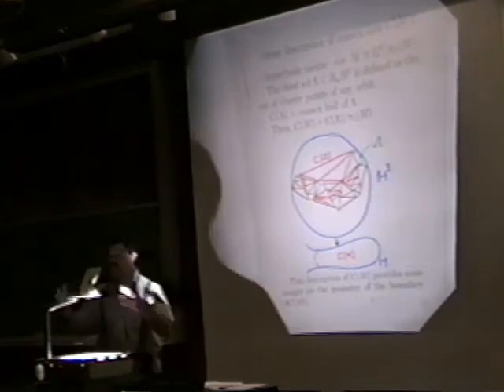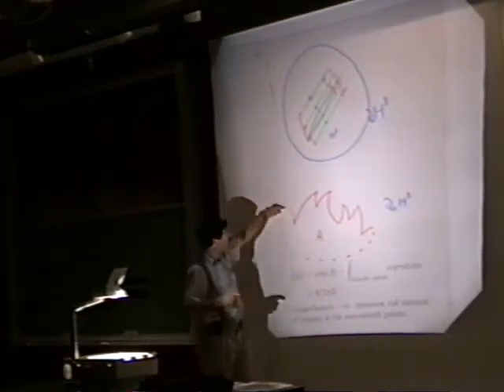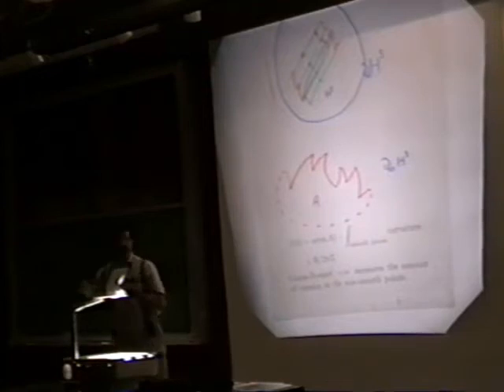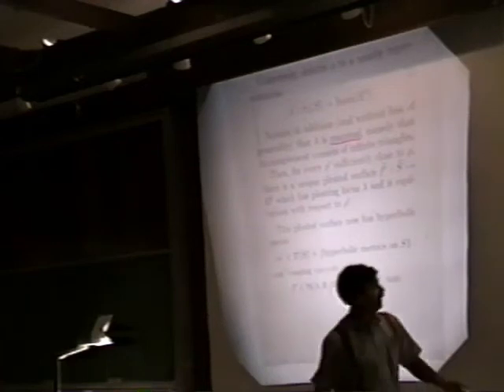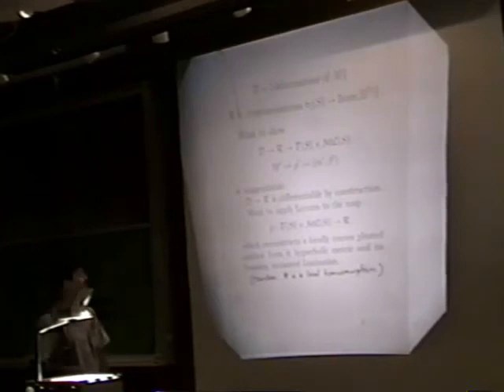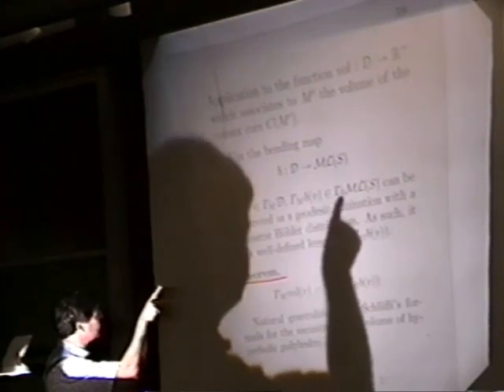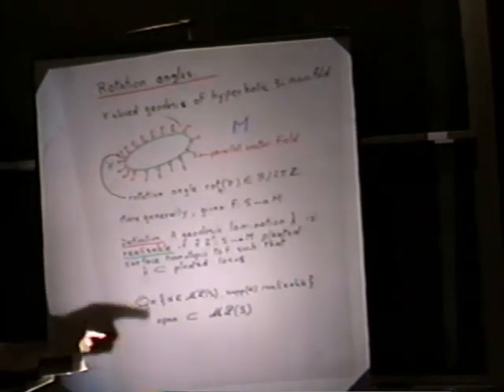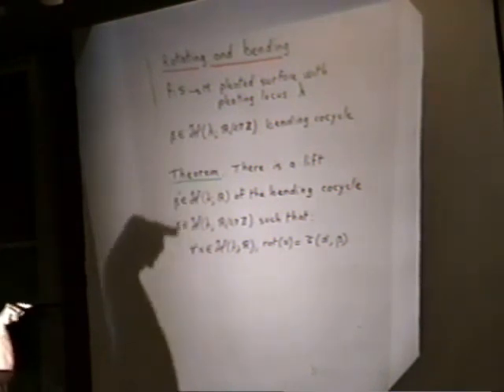Minicourse 3: Geodesic Laminations (III) - Francis Bonahon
Francis Bonahon, University of Southern California
Minicourse 3: Geodesic Laminations (III)